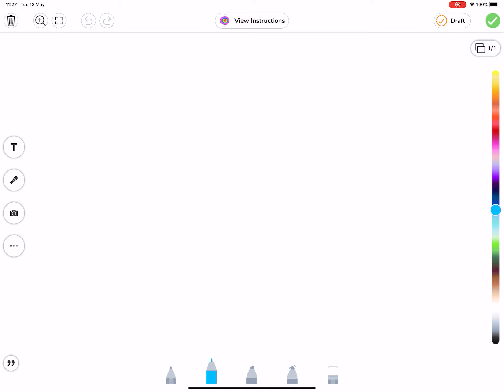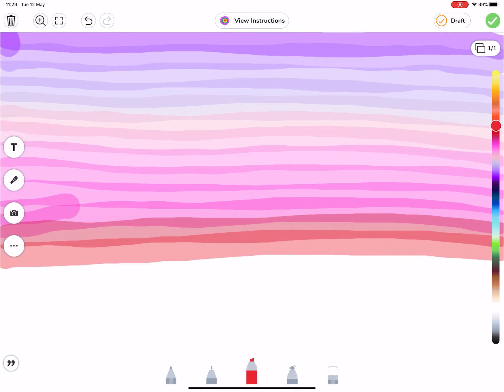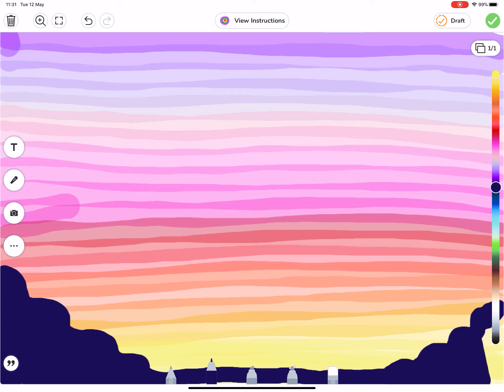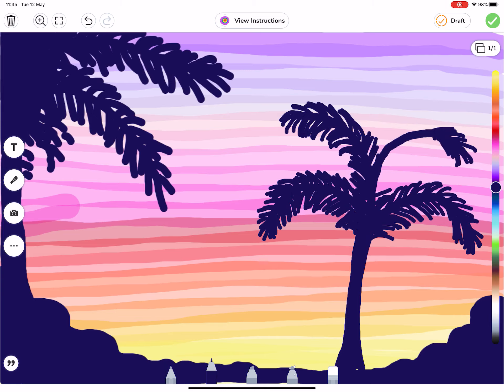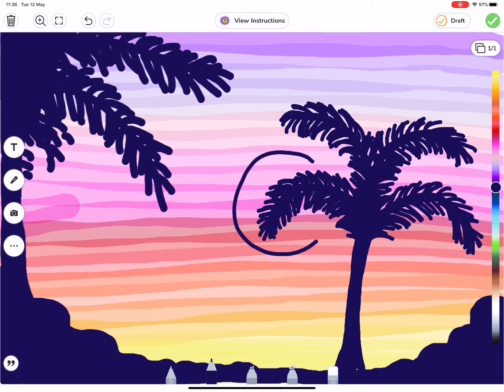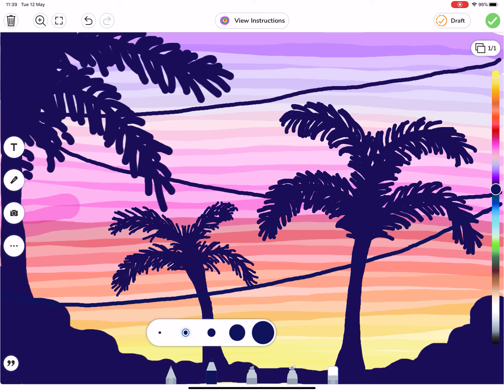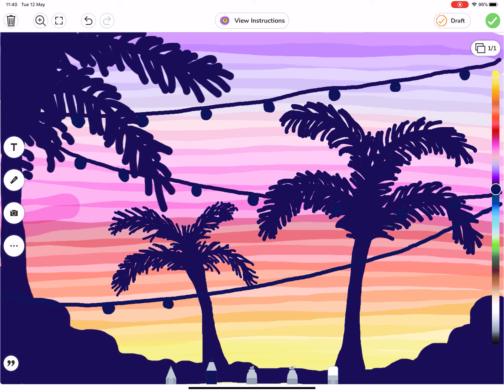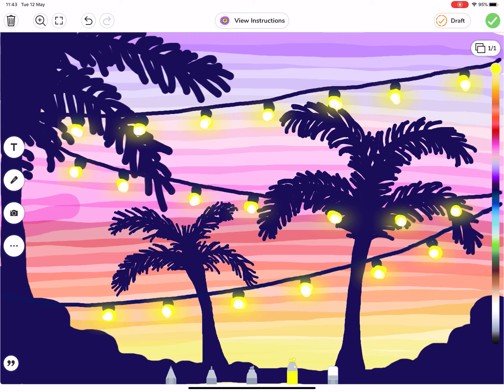Palm Tree sunset on Seesaw